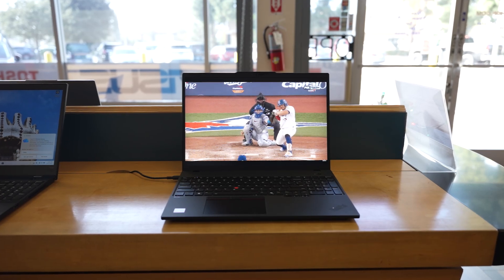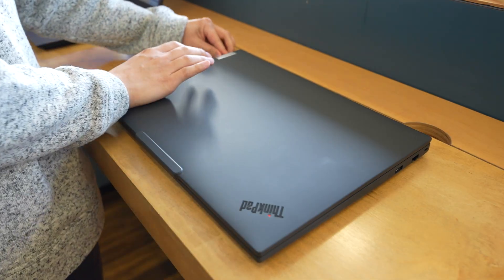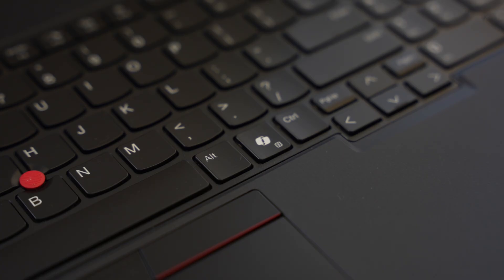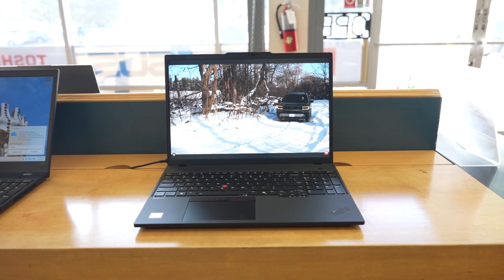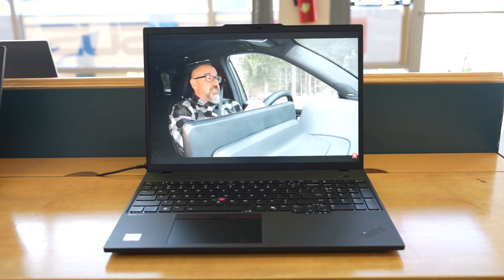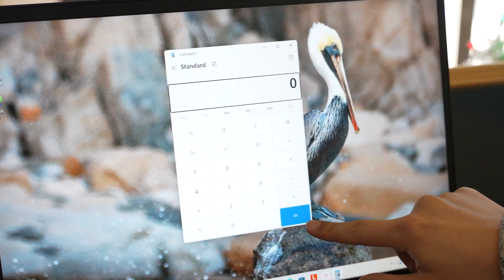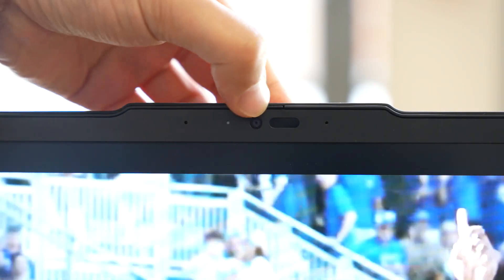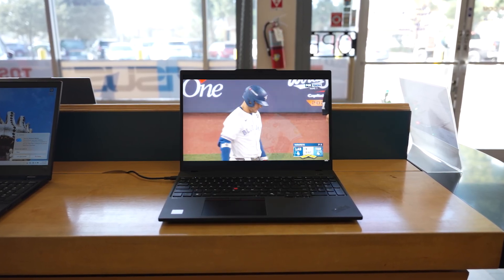ThinkPad P16s Gen 4 | Powerful & Lightweight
The ThinkPad P16s Gen 4 (AMD) is a powerful, AI-ready mobile workstation built for professionals who need serious performance without the bulk of a traditional workstation.

Powered by the AMD Ryzen™ AI 7 PRO 350, this laptop delivers 8 cores, 16 threads, and a dedicated AI engine capable of up to 50 TOPS, making it a true Copilot+ PC designed for modern productivity, multitasking, and future AI-powered workflows.

With 32GB of DDR5-5600 RAM, a fast 512GB PCIe Gen 4 NVMe SSD, and support for up to 96GB of memory, the P16s Gen 4 handles demanding workloads like data analysis, development, virtual machines, and professional applications with ease. Integrated AMD Radeon™ 860M graphics provide smooth performance for multi-display setups and light creative work while maintaining excellent efficiency and battery life.

The 16-inch WUXGA 16:10 touchscreen display offers more vertical space for productivity, 400 nits of brightness, and Eyesafe® certification for comfortable all-day use. Built to MIL-STD-810H durability standards, this ThinkPad is engineered for reliability in real-world business environments.

Connectivity is top-tier with dual Thunderbolt™ 4 ports, HDMI 2.1, Ethernet, Wi-Fi 7, and full docking support — making it ideal for office, hybrid, and workstation-style setups. Enterprise-grade security features include TPM 2.0, fingerprint reader, IR camera with Windows Hello, camera privacy shutter, and AMD PRO manageability.

Whether you’re a business professional, engineer, analyst, or power user looking for a future-proof workstation laptop, the ThinkPad P16s Gen 4 (AMD) is a smart long-term investment.

📌 Available at the Notebookshop.
💬 Drop your questions in the comments